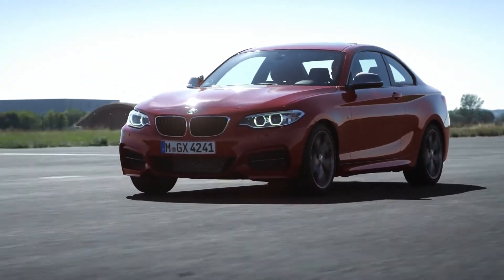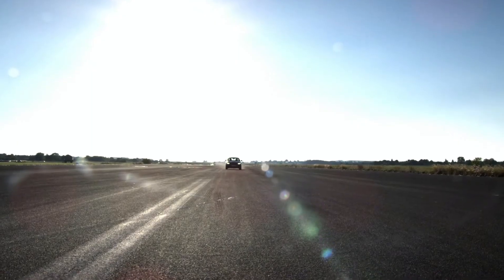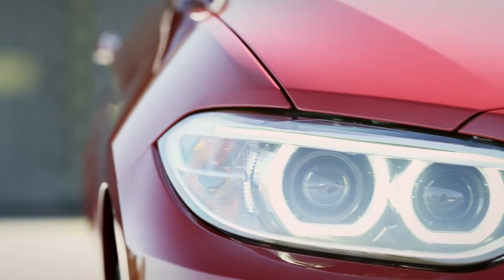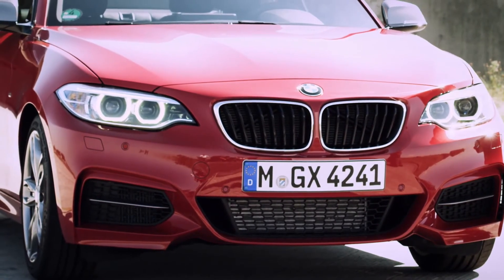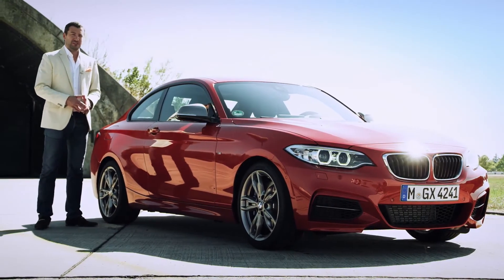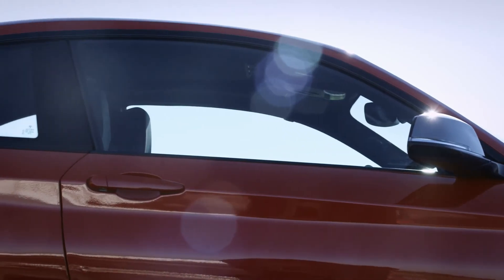The first ever BMW 2 Series Coupé / Design and product substance